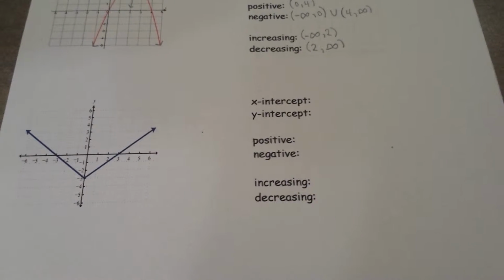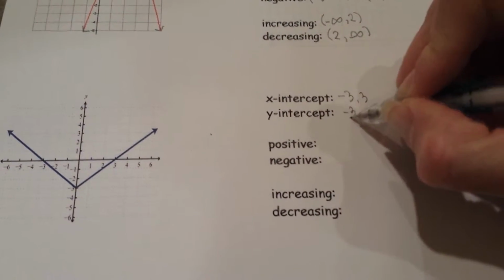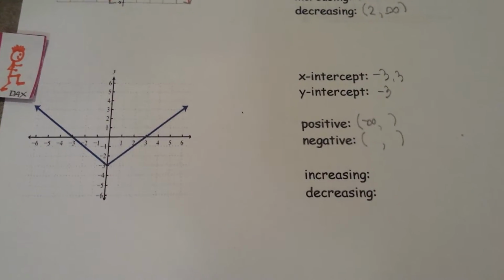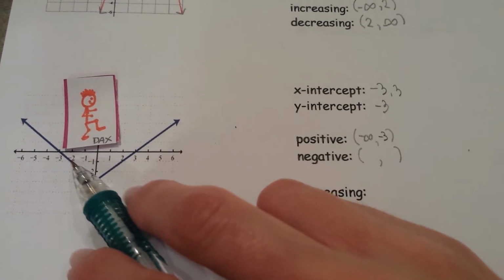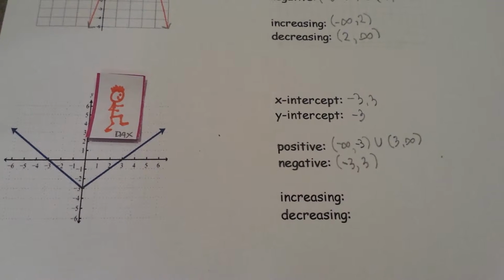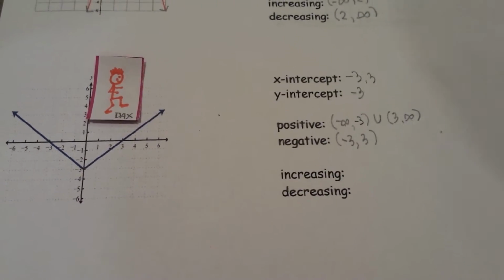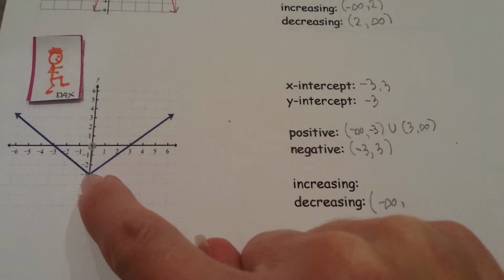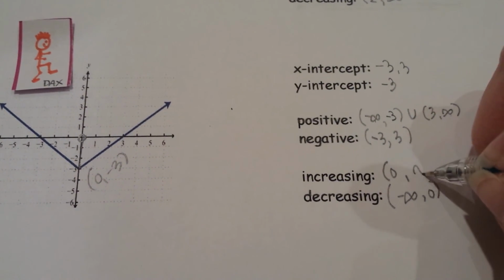Interpreting graphs example 3